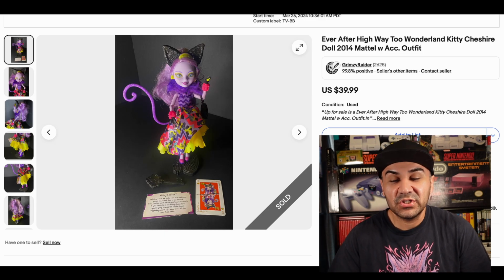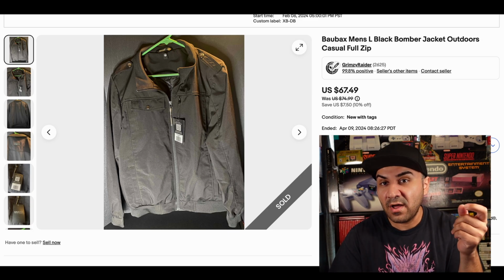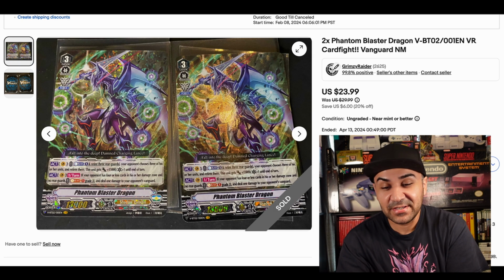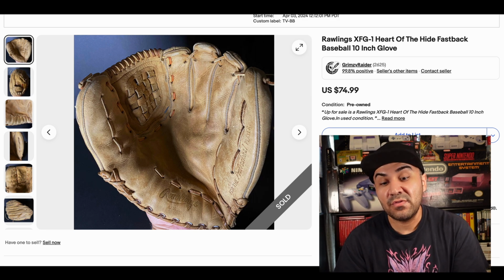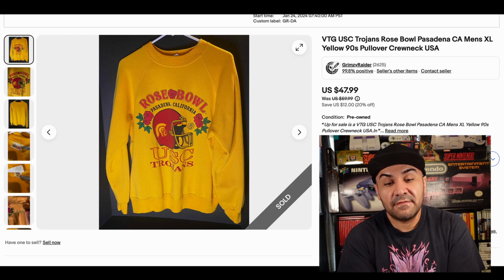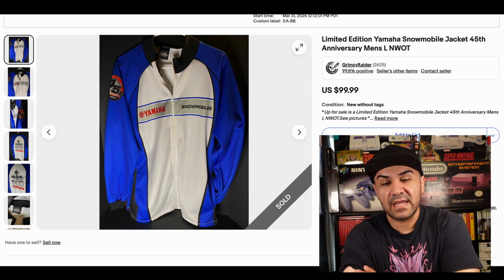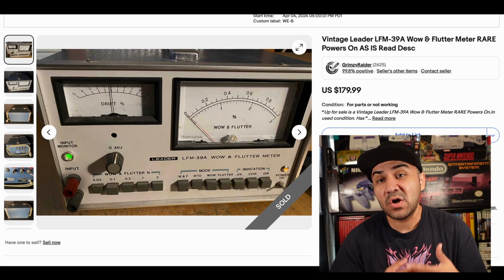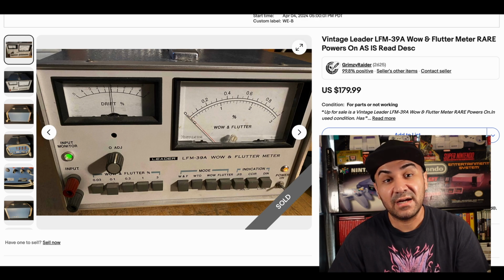11 Items that SOLD FAST & for BIG PROFIT on EBAY!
I go over 11 different items that sold either fast or for big money on eBay, useful too to know what to buy when you are out sourcing.

I have several other Youtube Channels. If you would like to check them out, they are linked below: